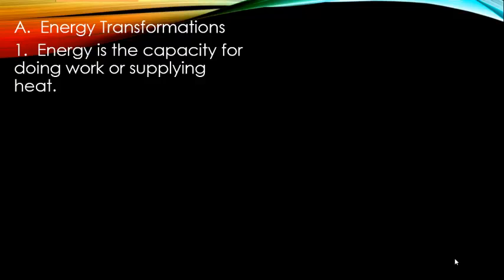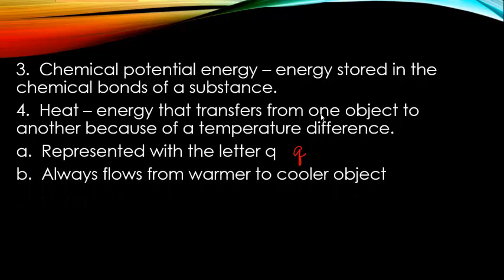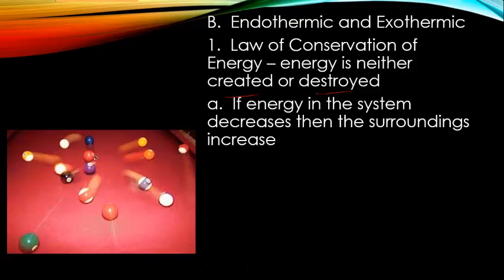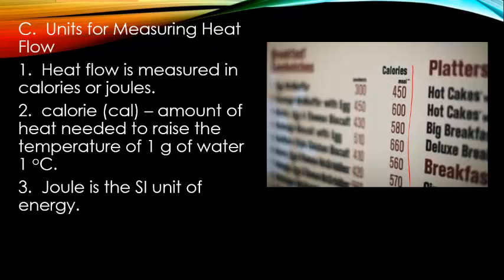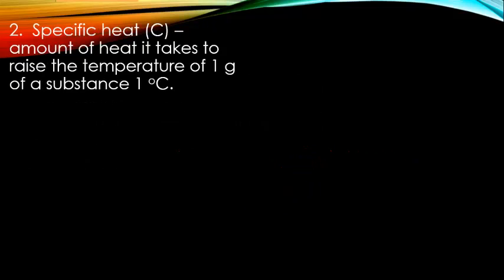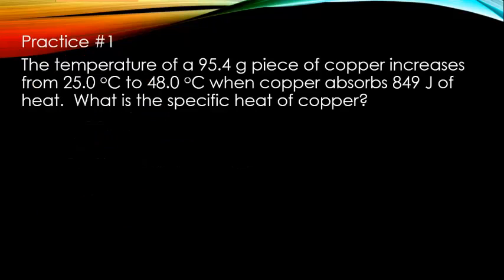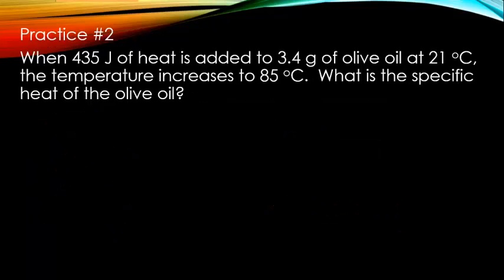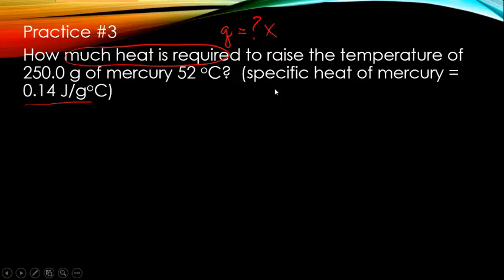Video 1 Specific Heat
This video will introduce thermochemistry and describe specific heat.  There are some examples of using the specific heat equation.